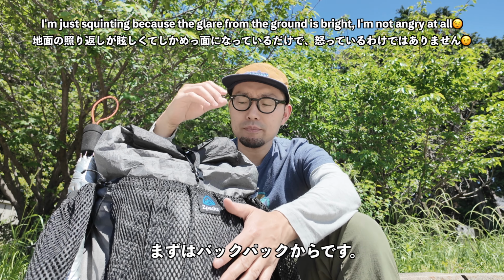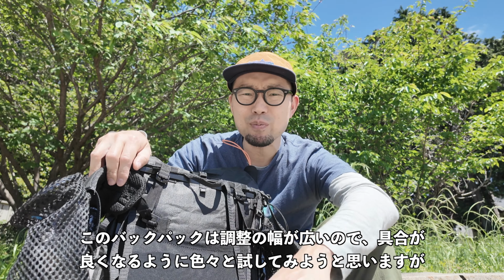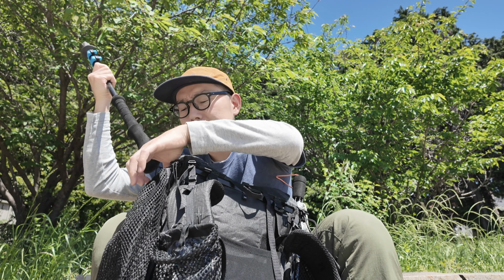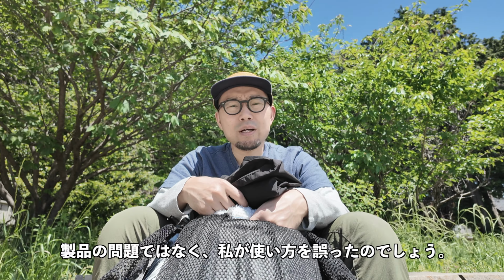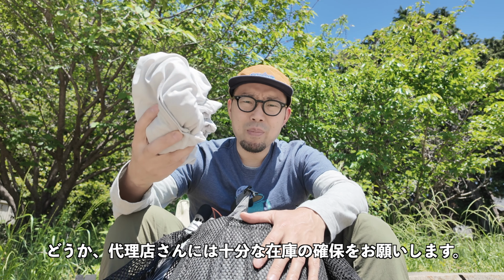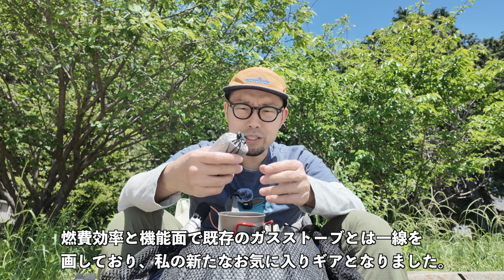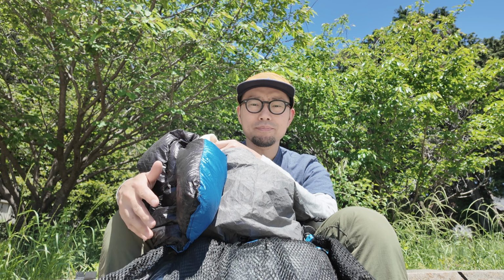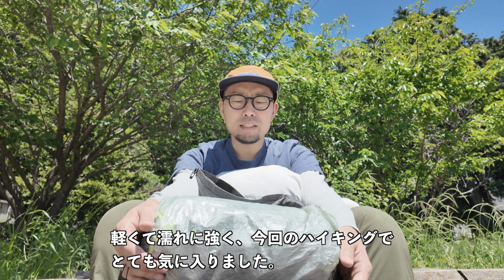My Honest Impressions on My New Overnight Hiking Gear 新しいテント泊装備への正直な感想。Duplex Arc Haul Soto Neoair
【Packs】
Zpacks Arc Haul Ultra 40L Backpack
Zpacks Water Bottle Sleeve
Zpacks Belt Pouch
Zpacks Top Side Pocket

【Clothes】
Outdoor Research Echo Hoodie
Senchi Design Alpha 60 Hoodie
Yamatomichi Alpha Vest
Englihtened Equipment Torrid Apex Jacket

【Gear】
ThermoWorks ThermoDrop
Hillsound BTR Stool 14"
Hyperlite Mountain Gear Essential Umbrella
Zpacks Carbon Fiber Trekking Pole

【Shelter】
Zpacks Plex Solo Tent

【Sleep System】
Enlightened Equipment Enigma 20°F
Zpacks Summer Quilt 40°F
Thermarest Uberlite
Thermarest Neoair Xlite NXT
Gossamer Gear Thinlight Foam Pad - 1/8"

【Cook System】
Evernew Ti Pasta Pot 750
Soto WindMaster
Soto 4Flex

【Camera gear】
GoPro Shorty

ご質問等ございましたら、どうかお気軽にコメント欄にお書きくださいませ。